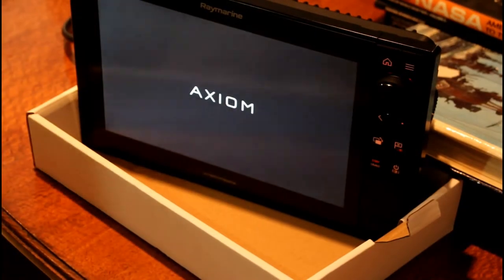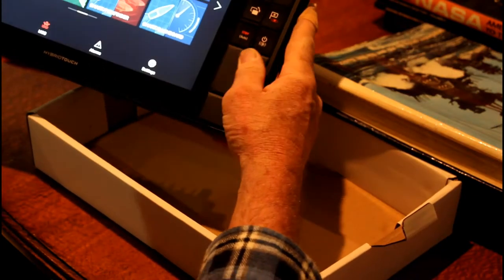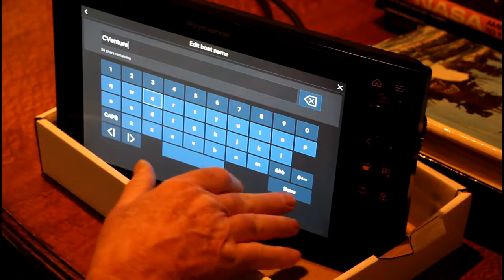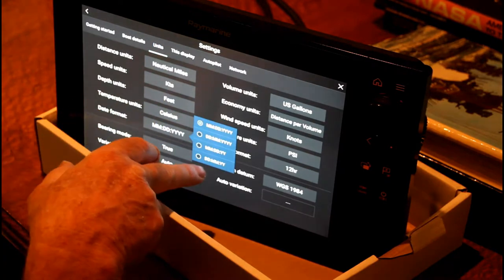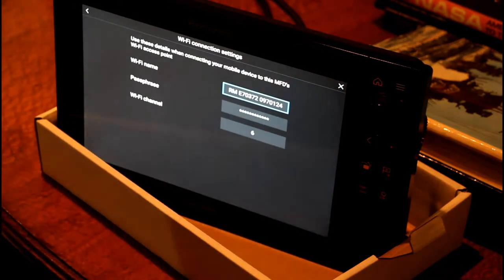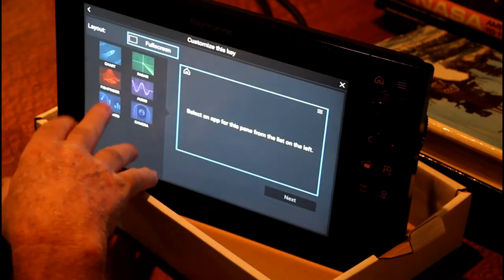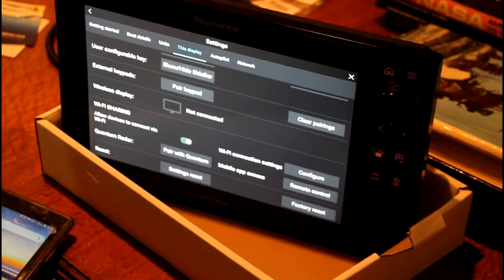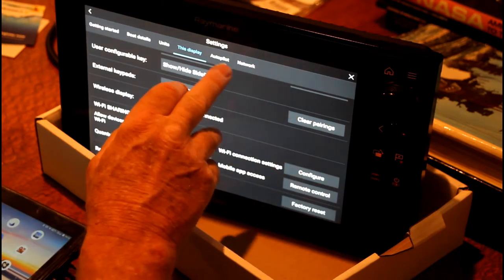Raymarine Axiom Pro Unboxing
s02e42

I went to the Brisbane Boat Show a couple of weeks ago and got some amazing deals on some things I wanted for the Baysport.

The big-ticket item was a Raymarine Axiom Pro with a 12-inch display.  I looked at Furuno, Garmin and Simrad units while I was there but I settled on the Raymarine as providing the best bang for buck.

The Raymarine Axiom and Axiom Pro units come in 7-inch, 9-inch, 12-inch, 16-inch and larger sizes.  My eyes are still pretty good but they aren’t as good as they were a couple of years ago and they are unlikely to improve as I get older so I opted for the largest display I could fit in the boat.  This will allow me to split the screen into different functions and still have a reasonable window size.

I bought the RVX version because that was the feature set I wanted.  There are also RV, DV and S varieties with different features.  I will try to put together a video in the future to explain some of the major feature differences between the models.

If you decide to buy one from the links below, I would recommend you buy one locally rather than importing it.  While it can be cheaper to buy overseas there is often a question of warranty support.  I don’t know what the Raymarine position is on warranty support for imported units but with such an expensive item, is it worth the risk?

Axiom Pro eBay

Axiom eBay